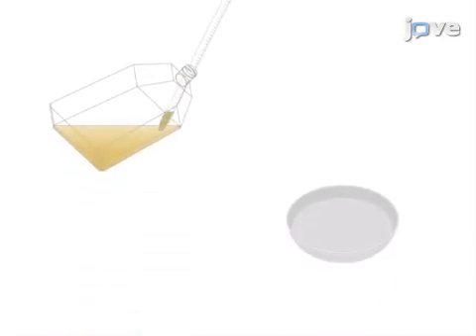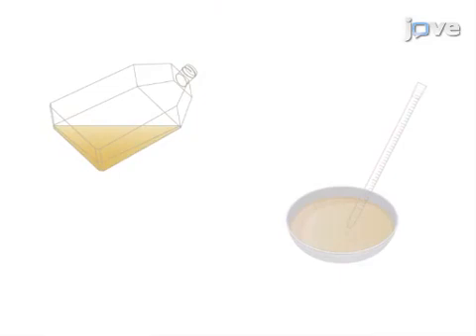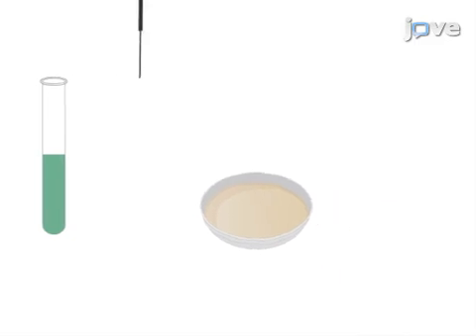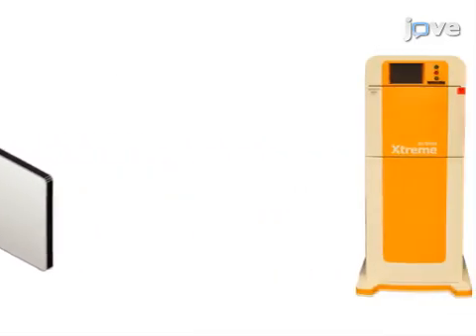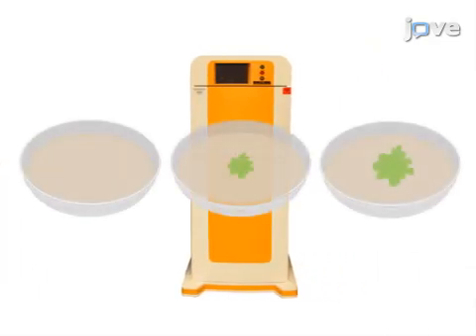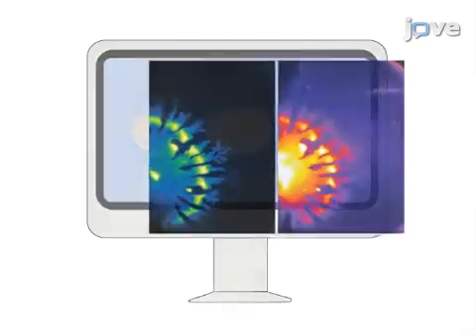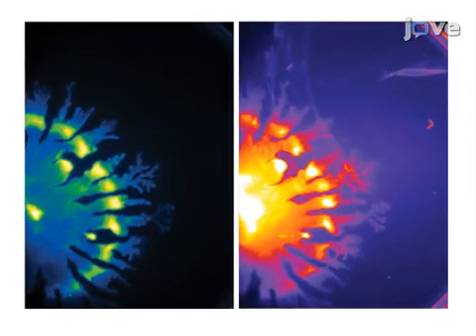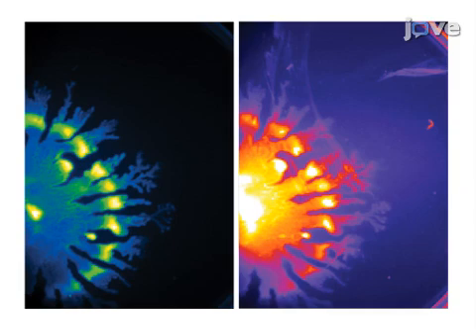Preparation, Imaging, & Quantification Of Bacterial Surface Motility Assays l Protocol Preview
Preparation, Imaging, and Quantification of Bacterial Surface Motility Assays -  a 2 minute Preview of the Experimental Protocol

Nydia Morales-Soto, Morgen E. Anyan, Anne E. Mattingly, Chinedu S. Madukoma, Cameron W. Harvey, Mark Alber, Eric Déziel, Daniel B. Kearns, Joshua D. Shrout
University of Notre Dame, Department of Civil and Environmental Engineering and Earth Sciences; University of Notre Dame, Eck Institute for Global Health; University of Notre Dame, Department of Applied and Computational Mathematics and Statistics; INRS-Institut Armand-Frappier,; Indiana University, Department of Biology; University of Notre Dame, Department of Biological Sciences;

Swarming motility is influenced by physical and environmental factors. We describe a two-phase protocol and guidelines to circumvent the challenges commonly associated with swarm assay preparation and data collection. A macroscopic imaging technique is employed to obtain detailed information on swarm behavior that is not provided by current analysis techniques.